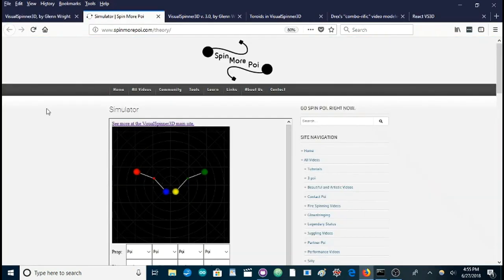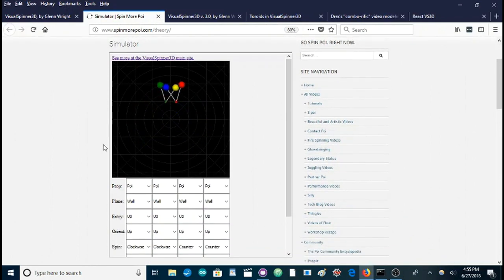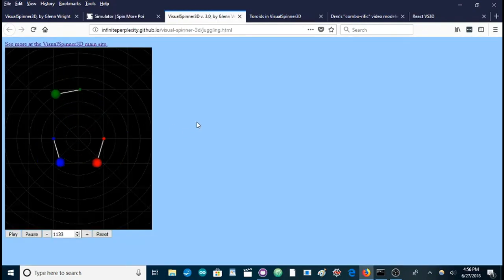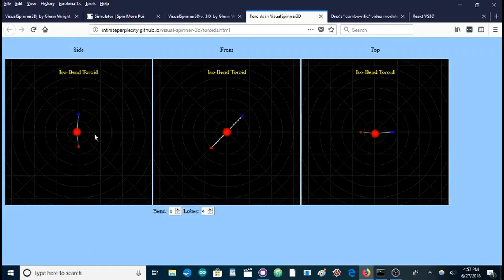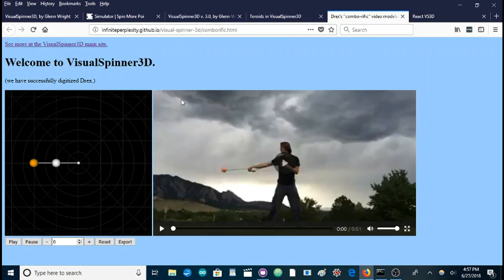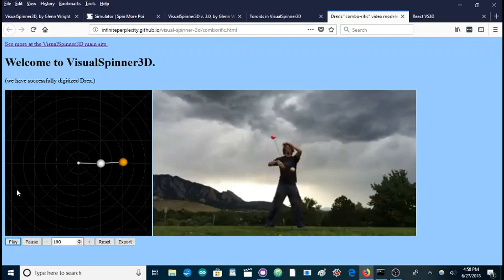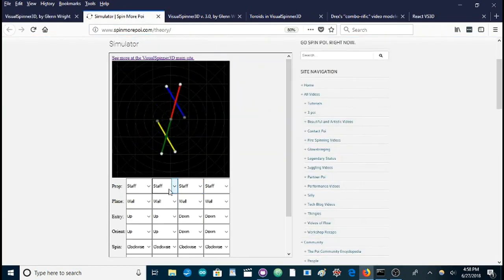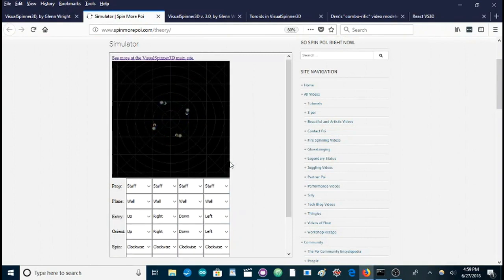Apps using the VisualSpinner3D engine.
A tour of apps built using the VisualSpinner3D engine.